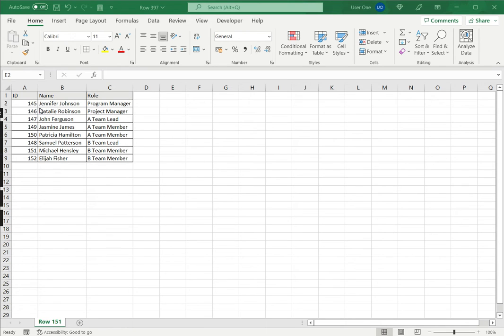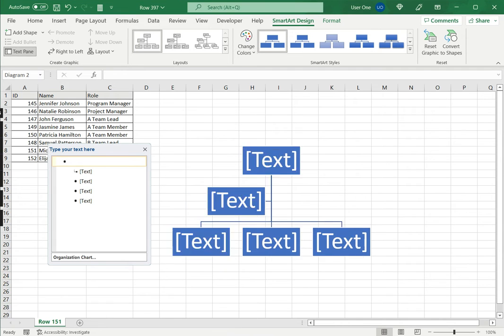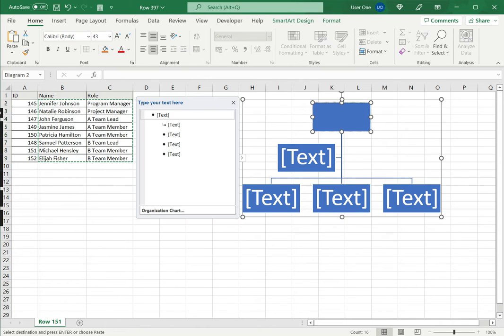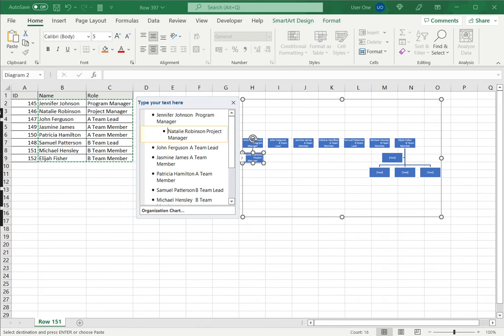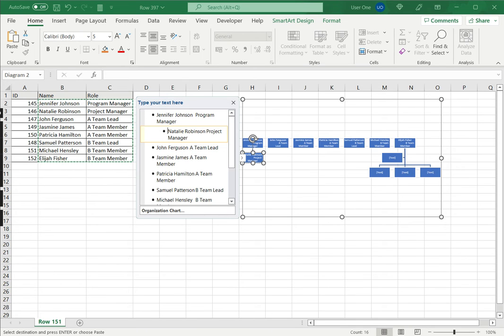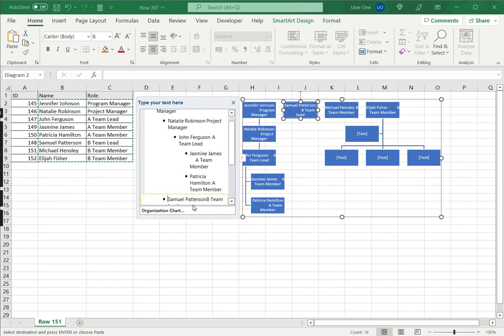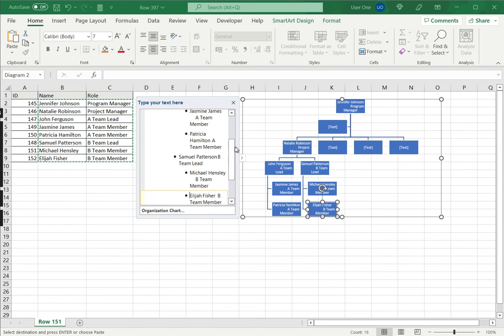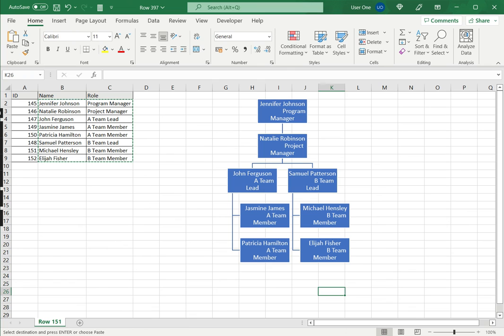How to create a hierarchy in Excel